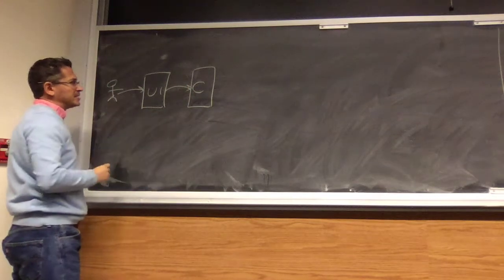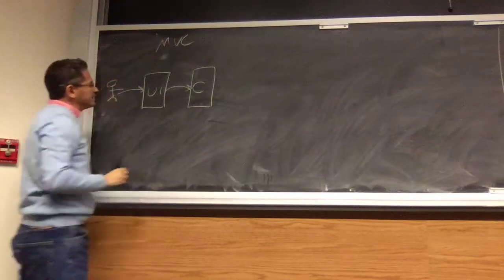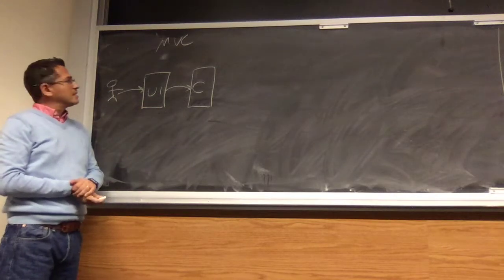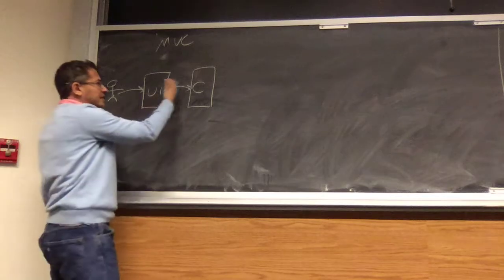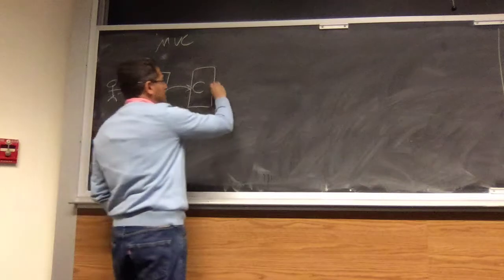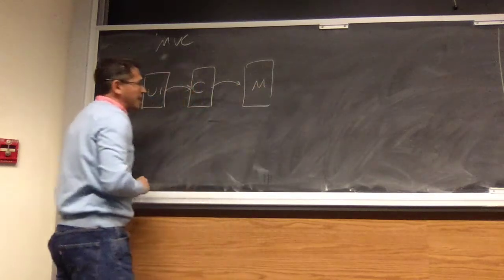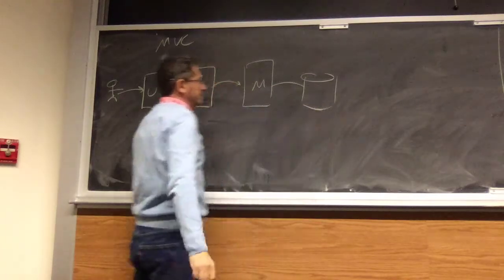00605 project architecture